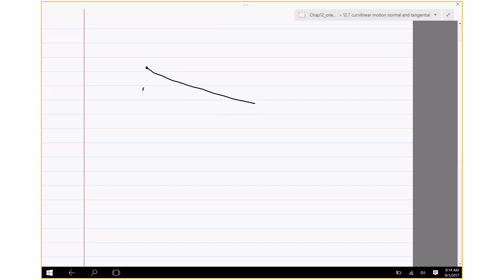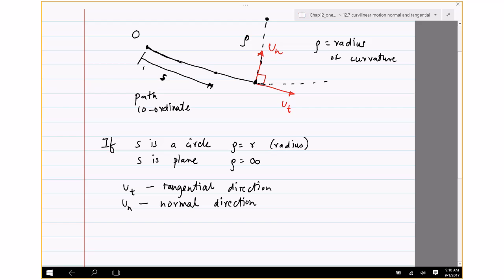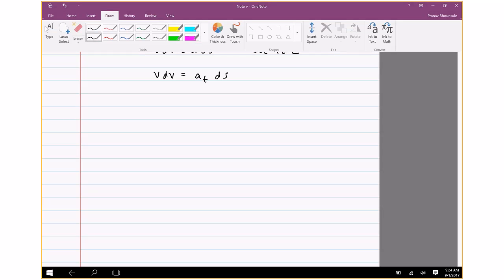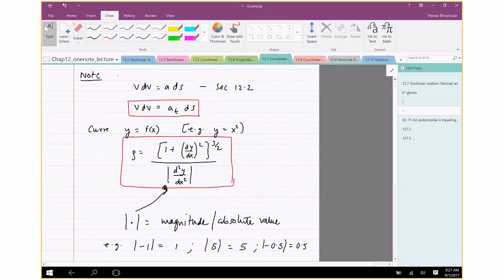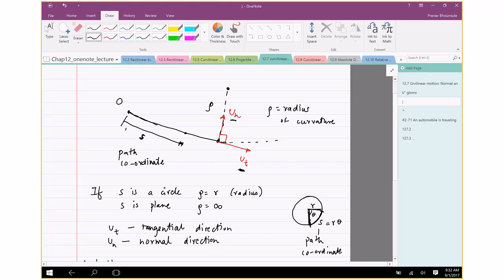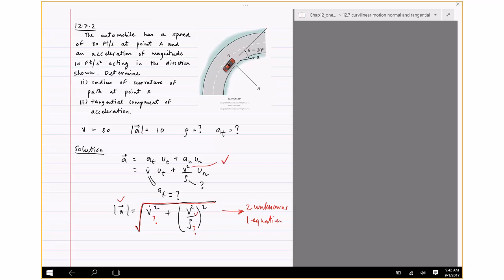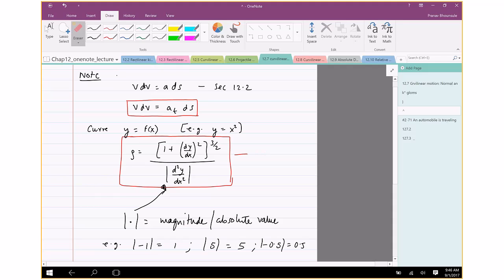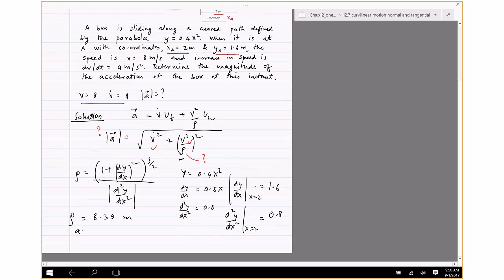12.7 Curvilinear motion: Normal and tangential coordinates (Fall 2017)